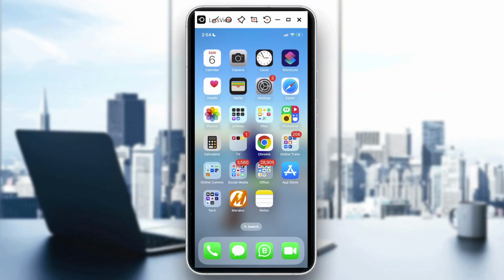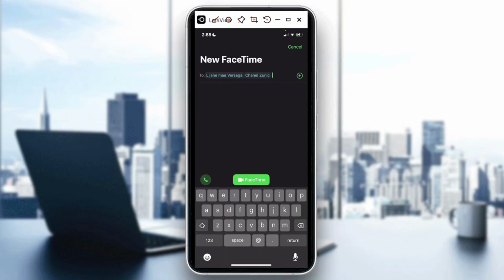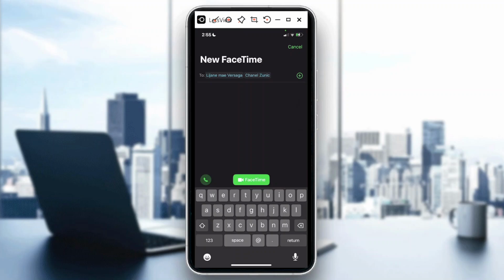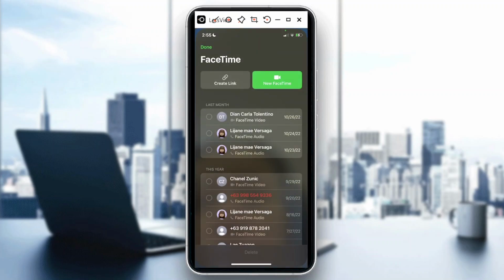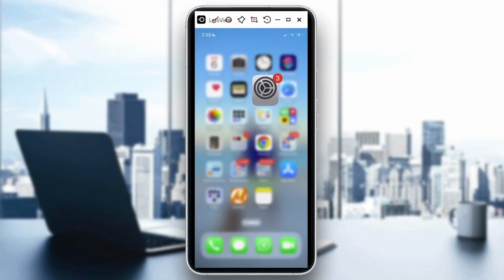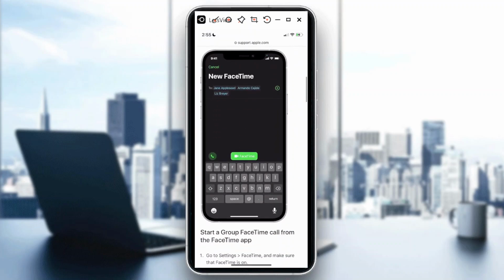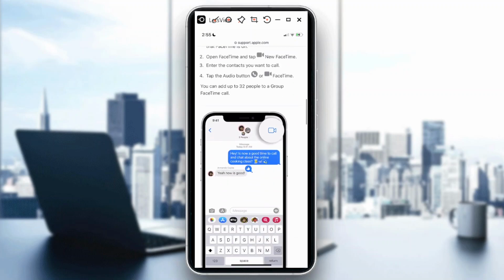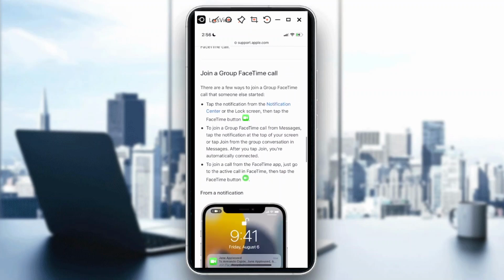How To Add Multiple People In Facetime Tutorial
Today I show how to add multiple people in facetime tutorial,how to group facetime,facetime tutorial,how to start a group facetime,add multiple people in facetime,group facetime,group facetime on iphone